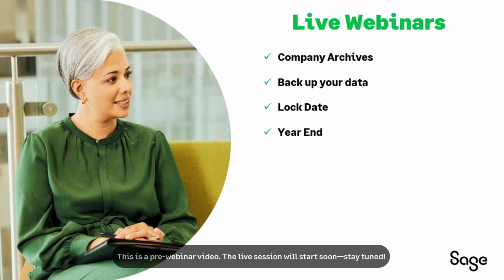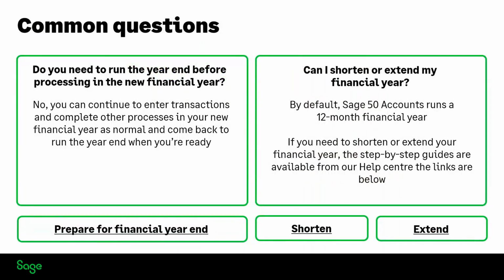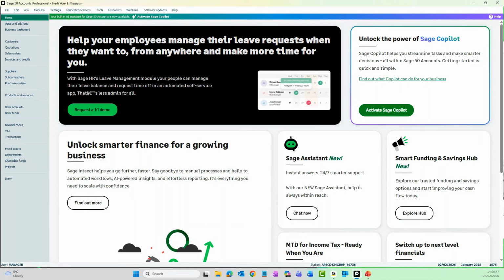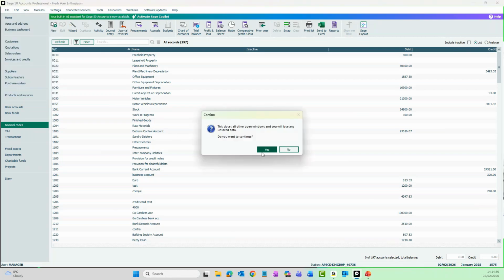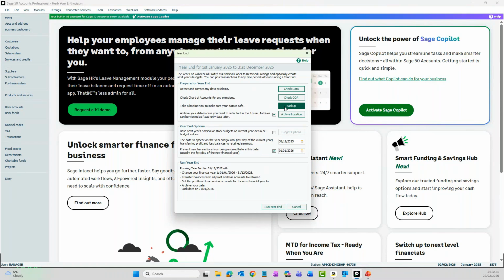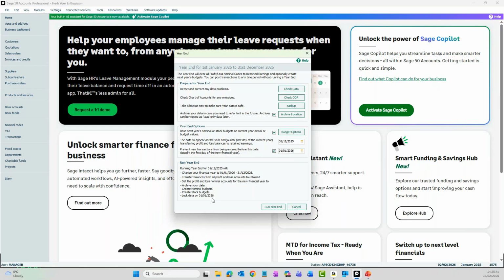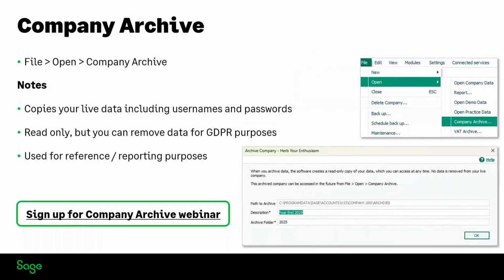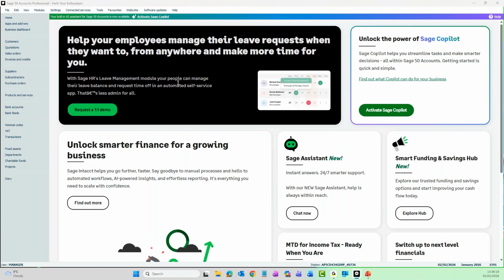Sage 50 Accounts (UK) - Running your year end